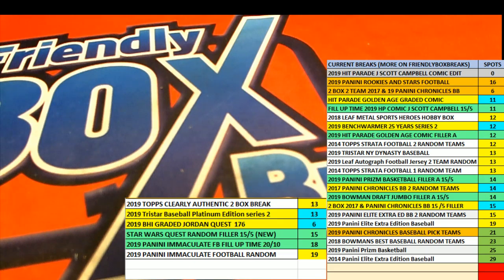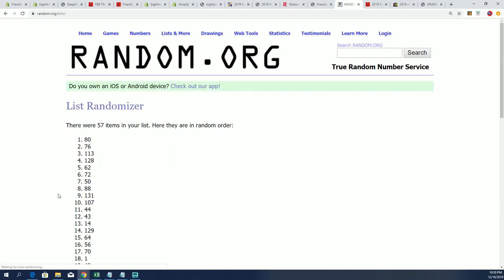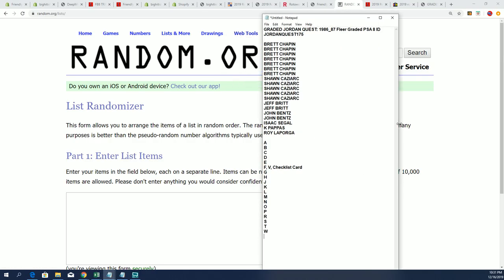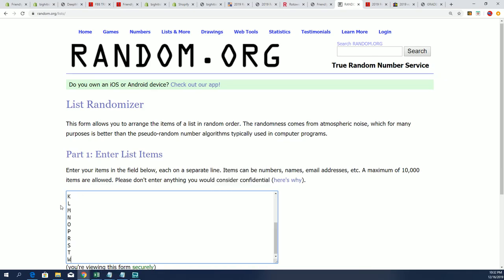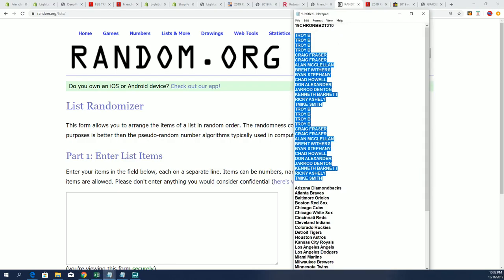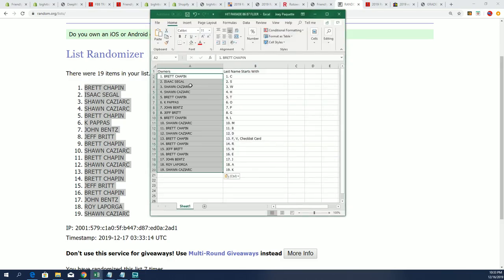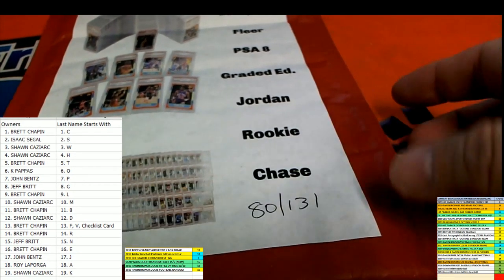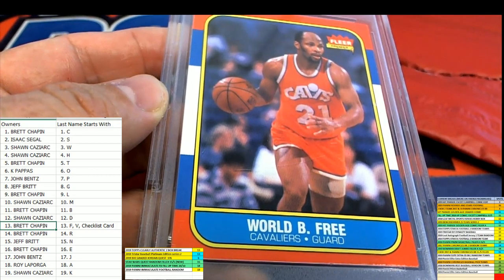GRADED JORDAN QUEST 1986 87 Fleer Graded PSA 8 ID JORDANQUEST175